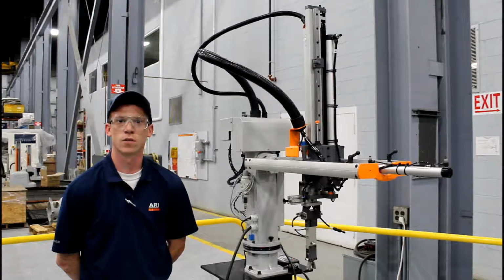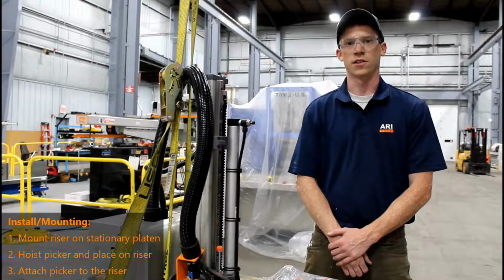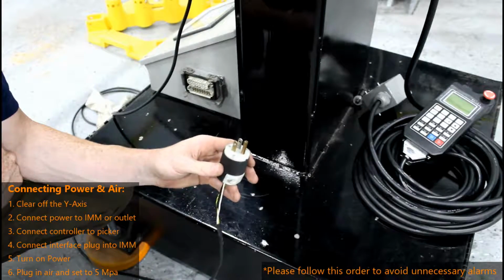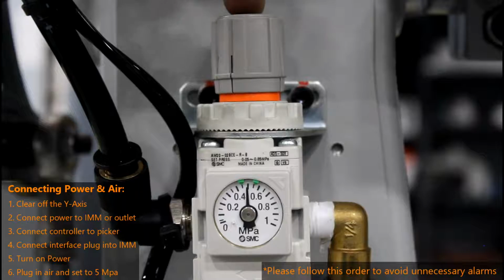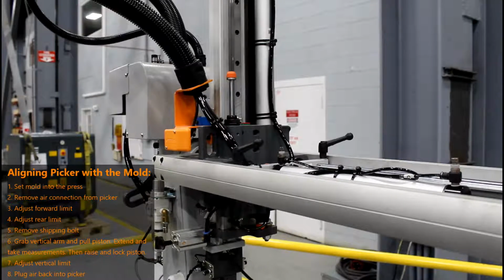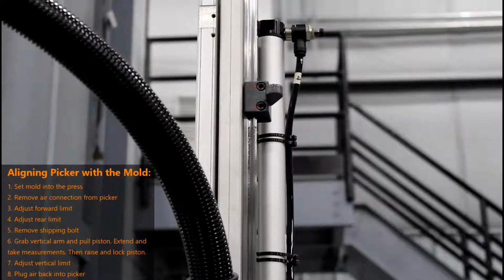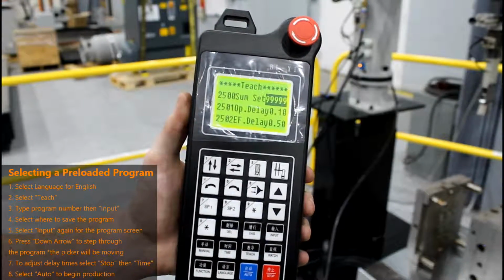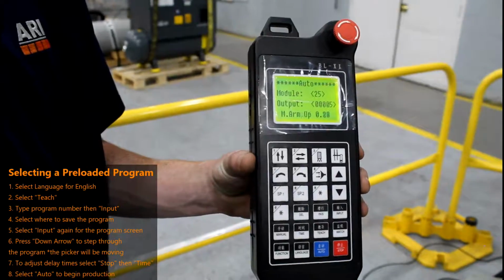How to install & setup an ARI Sprue Picker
This video demonstrates how to install, setup and select a basic program for our X-Series Sprue Pickers.

To view the different model sprue pickers ARI carries or to view our 3-6 Axis robot options please visit: absoluterobot.com